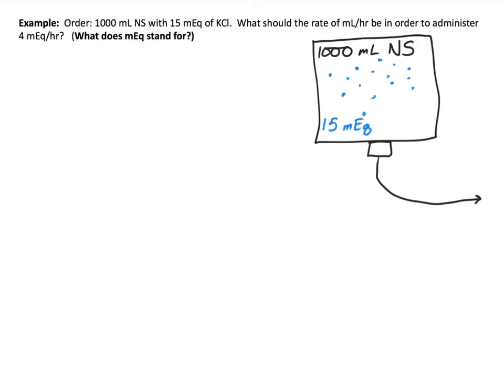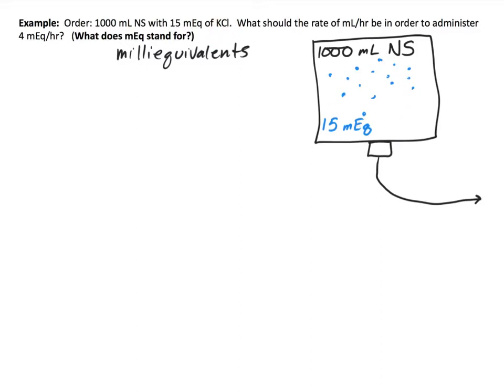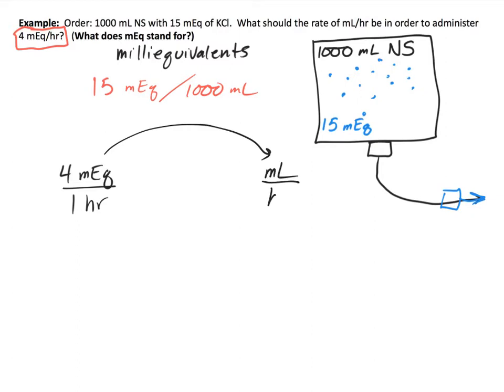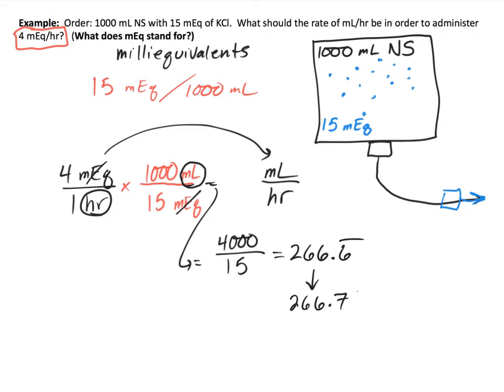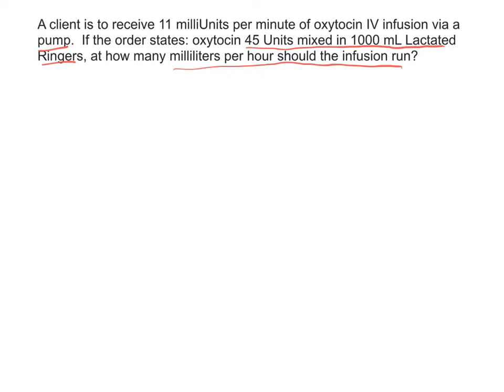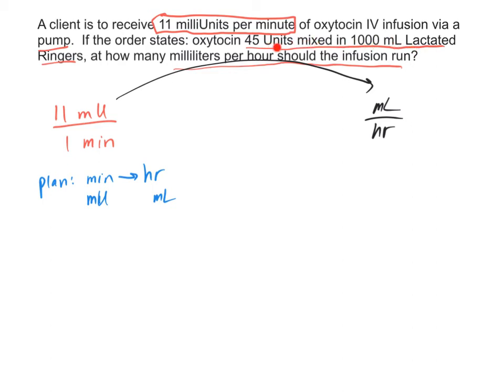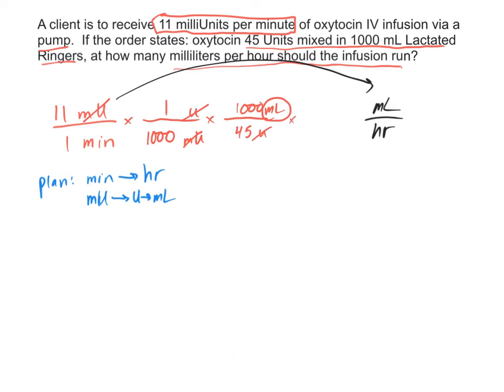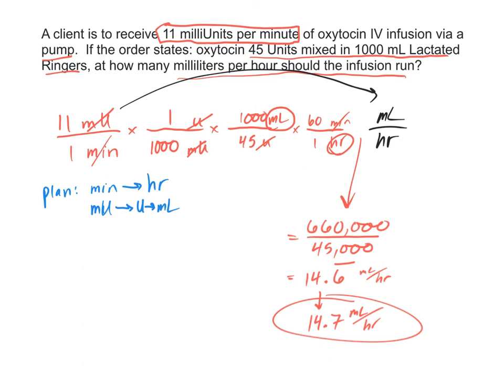Medication in IV Fluid Rate Conversion